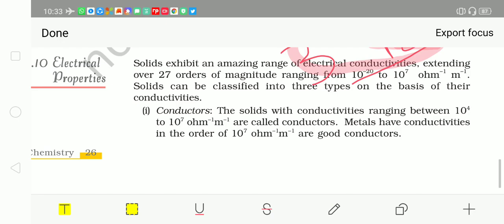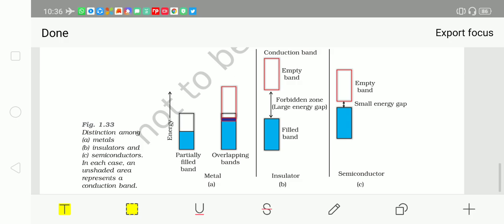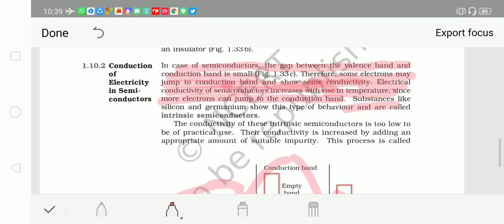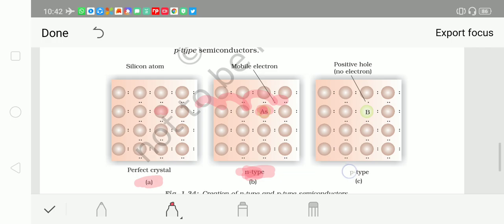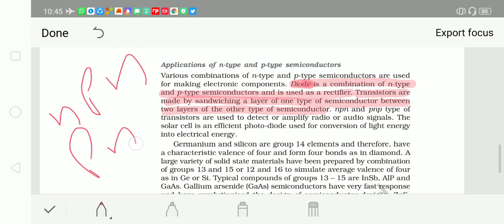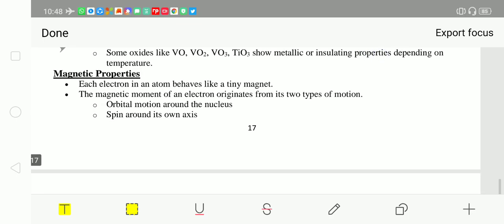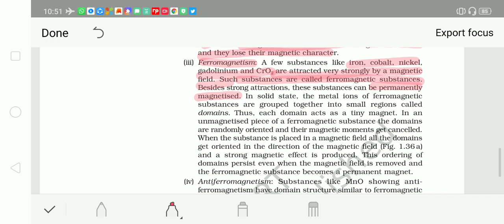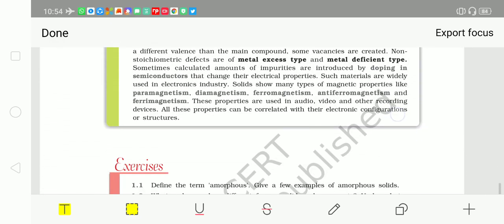The Solid State Class 12-Part 4IElectrical & magnetic propertiesI The solid state class 12 Chemistry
A detailed explanation of electrical properties( conductors, insulators, semiconductors, doping, p-type and n-type semiconductor application of semiconductors, 13-15 & 12-16 compounds) and magnetic (magnetic moment, paramagnetism diamagnetism, ferromagnetism, antiferromagnetisn and ferrimagnetism) properties.

For detaled notes you can go to my faceboook page named CHEMYAM : Complete NCERT explanation for chemistry of class 11 and 12.